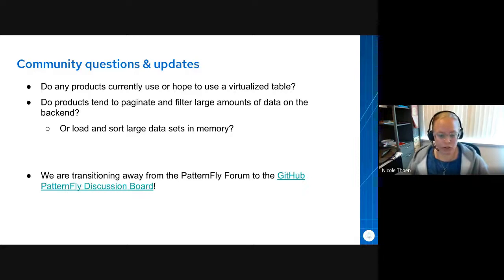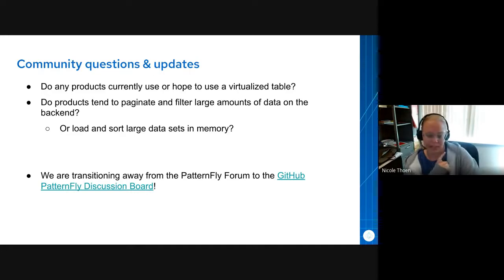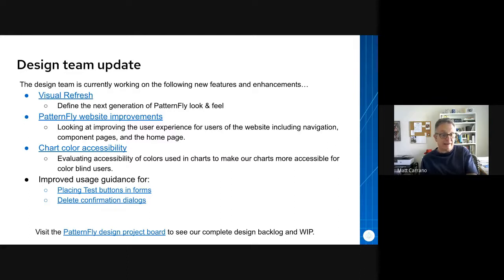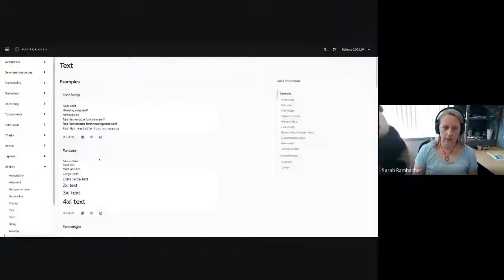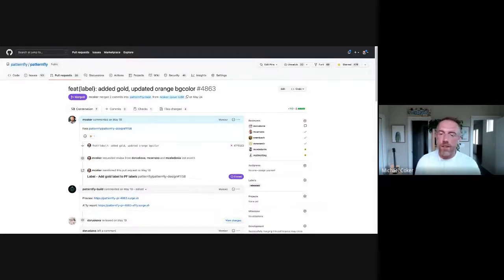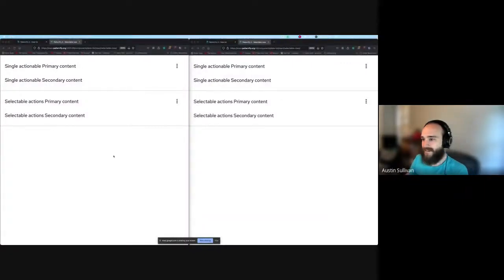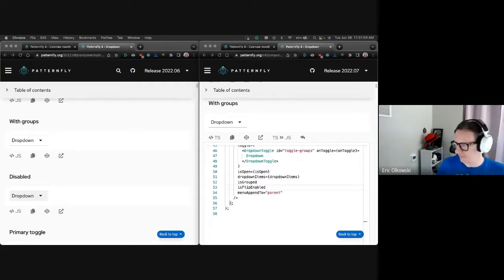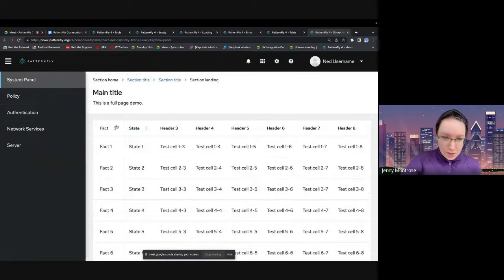PatternFly Community Meeting - June 28th, 2022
- PF community guidelines update - Nicole
- Latest release notes links - Nicole
- Design team update - Matt
- Highlights from Core developers
     - Layout improvements to calendar month - Eric
     - Utility classes for font families - Sarah
     - Field group examples and complex form demo - Sarah
     - Table, cell content image + text content demo - Matt
     - Gold label, new orange color - Coker
- Highlights from React developers
     - Checkbox menu - Titani
     - Data list accessibility updates - Austin
     - Dropdown flip behavior - Eric
     - Table demos - Jenny